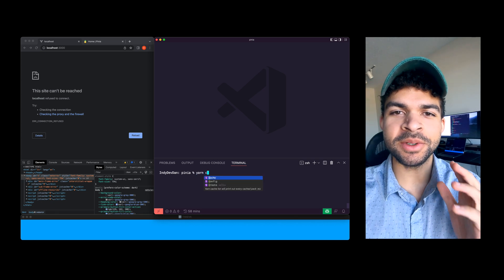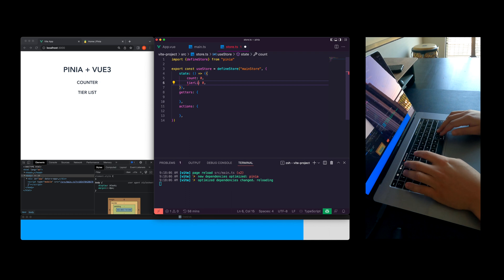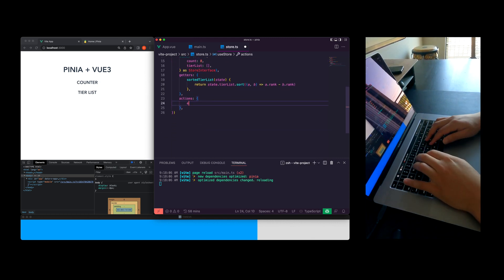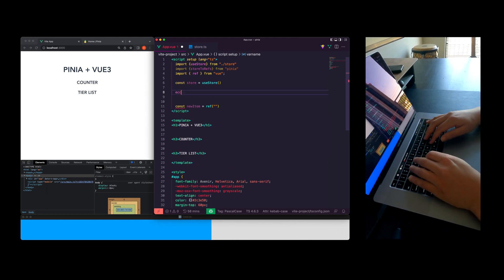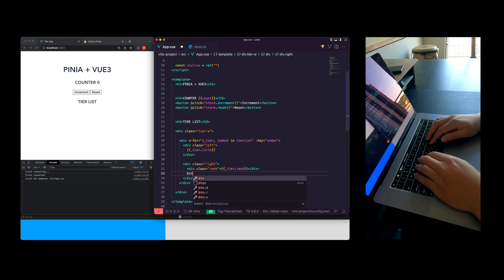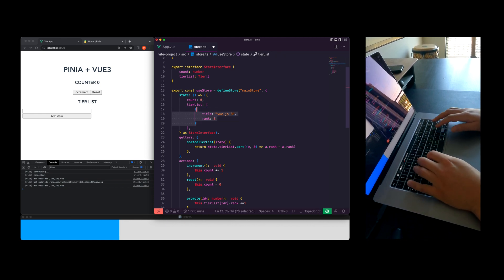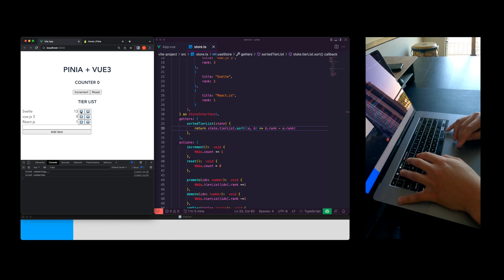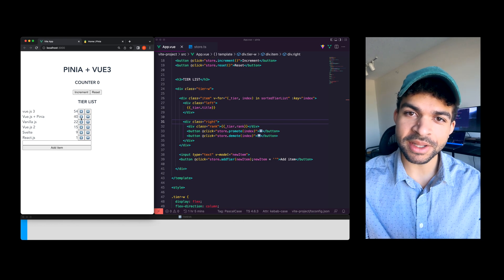Learn Pinia in 10 MINUTES (Vue.js 3)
How to use pinia, a slick vue state management system, in just 10 minutes with Vue.js 3.

💻 Watch Timeva get built from day 1 to day 30

💻 Convert your notion pages to lifelike speech.